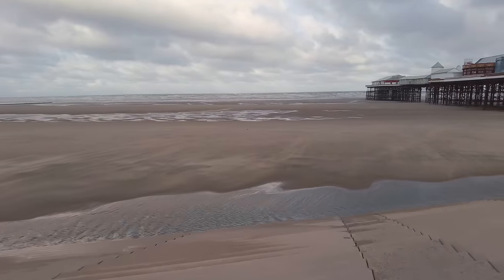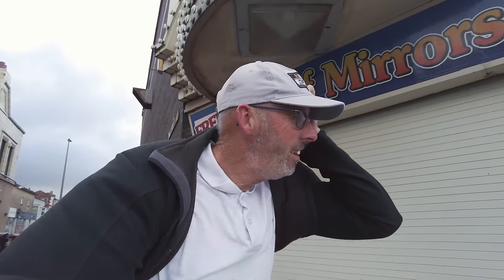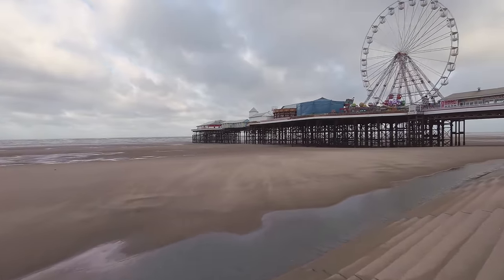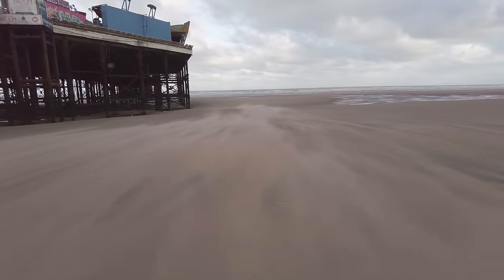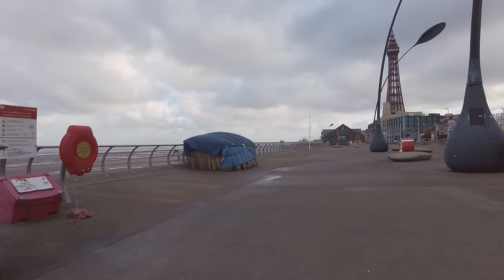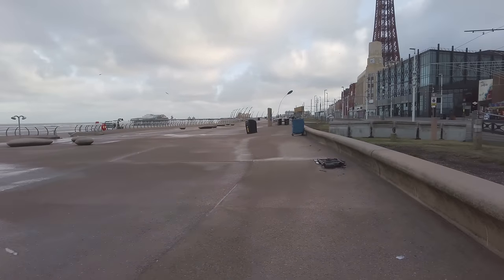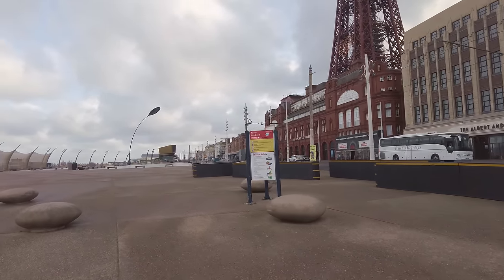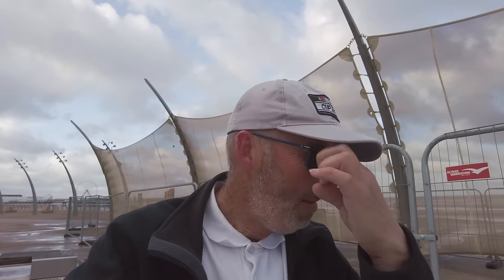Blackpool Storm Lilian Aftermath 💨☔️💦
I take a look at Blackpool Promenade of Friday morning August 23rd after Storm Lilian battered the coast with 70mph gusting winds through the night.